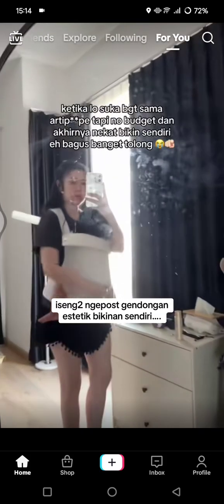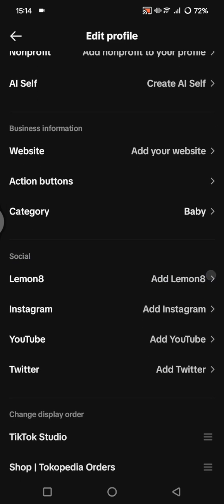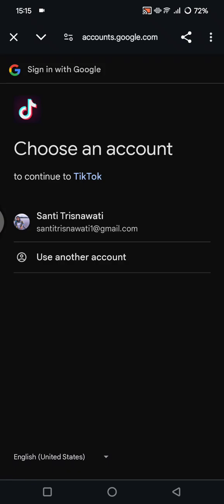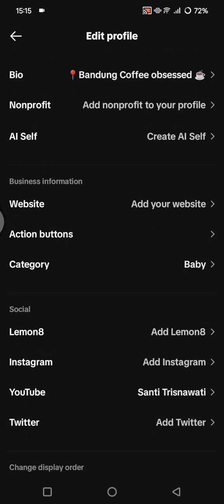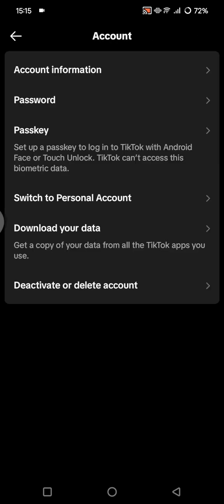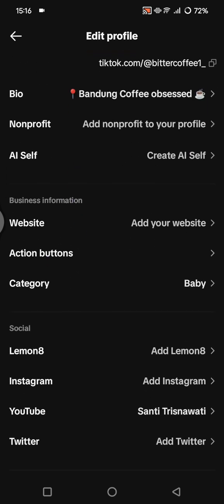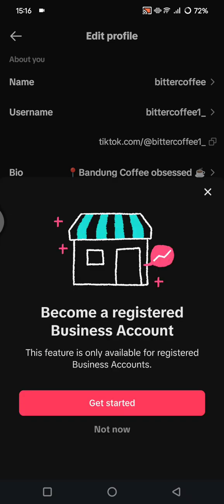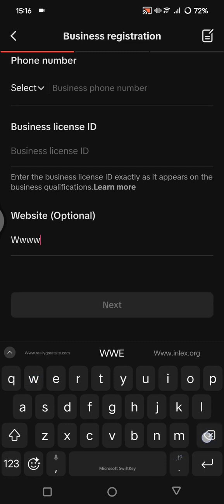🔥 QUICK: How to add LINK to TikTok Bio in 2024 | Step by Step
Want to connect with your TikTok followers on other platforms? Try to add your others social platform link to your TikTok bio